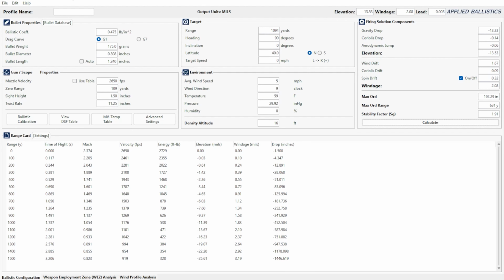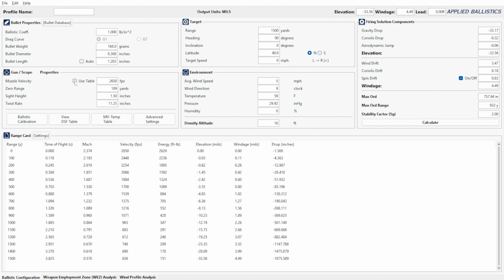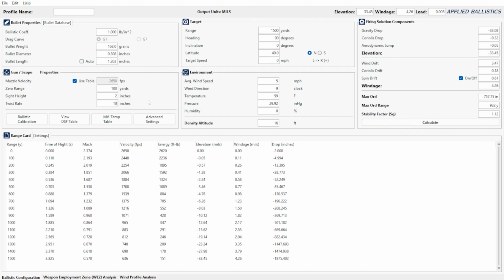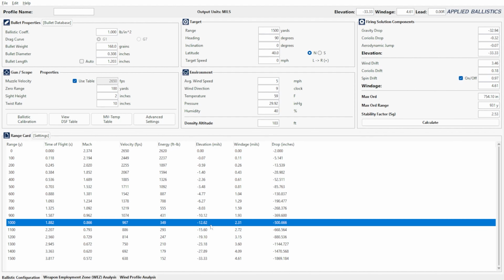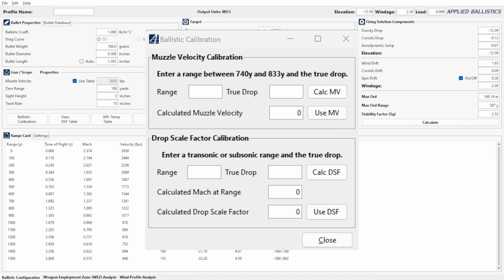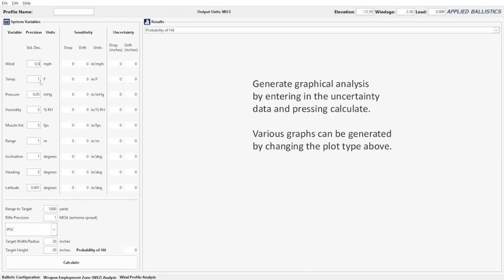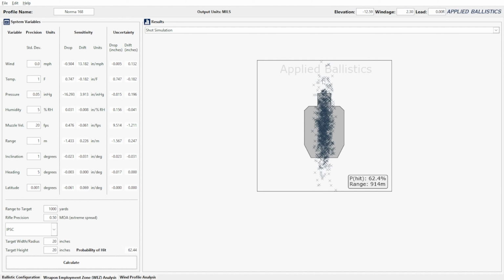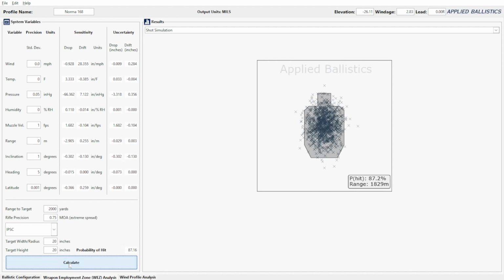Ballistic Calculators - Making Long Range Hits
So you want to make hits on target at long range? Maybe you have already tried a Ballistic Calculator and it didn't work out for you? I detail all the inputs and explain what really matters and why. If you get your input data correct your output data will be spot on and you will be able to ring that steel at 1000yds and more. Anyone can aim and squeeze a trigger but it takes a little more effort to get the data correct. This is the reason most people fail. I take a deep dive into the Applied Ballistics Analytics calculator and go on to explain how WEZ analysis can give you vital information. Which caliber to choose? Which projectile? Should you put your money into your rifle, optic, LRF, training? WEZ analysis will be a great tool to help you make the right choices..

I use a Norma 168gn projectile in .308Win to demonstrate the calculator and a Swiss P 300gn in 338 Lapua Magnum to demonstrate WEZ. I also employ several possible rifle systems ranging from a 1.5moa system right down to an elite level 0.25moa rig..